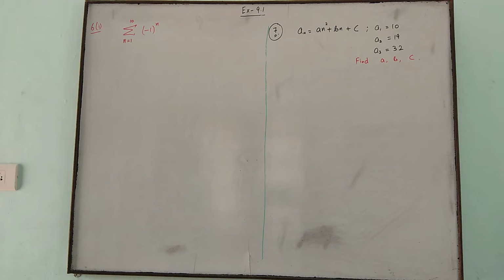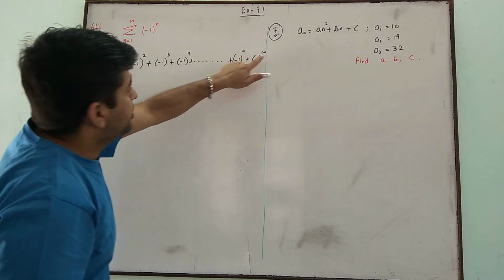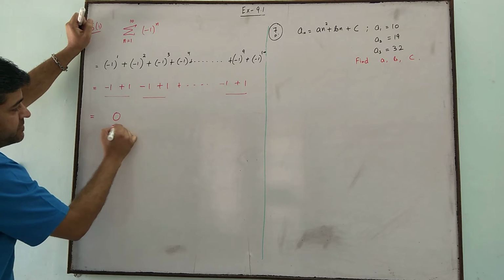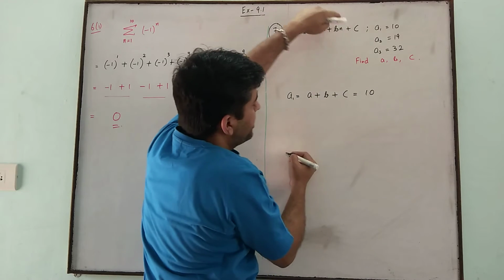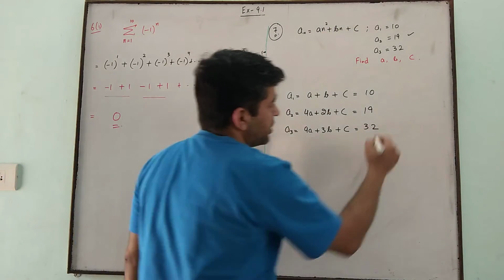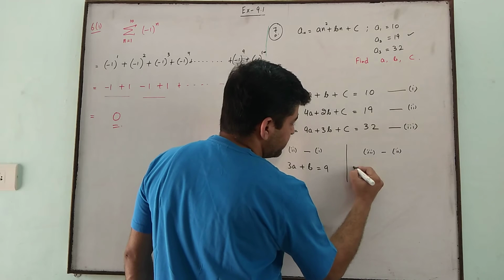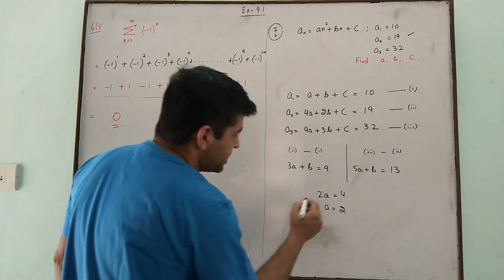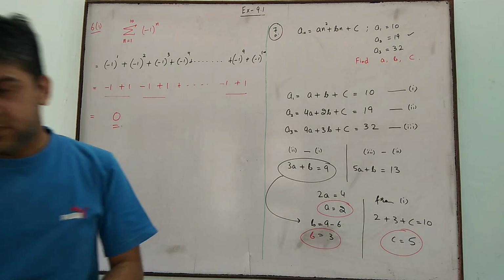SEQUENCES N SERIES Lecture 1 4